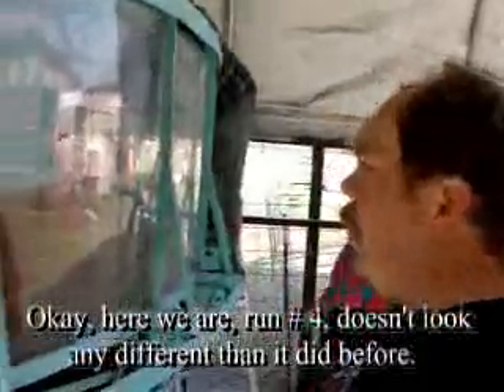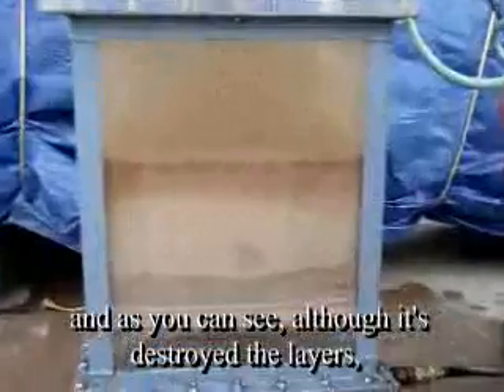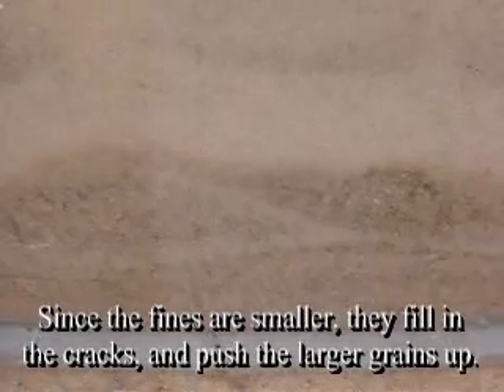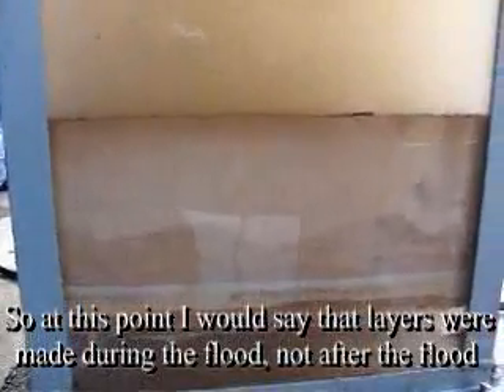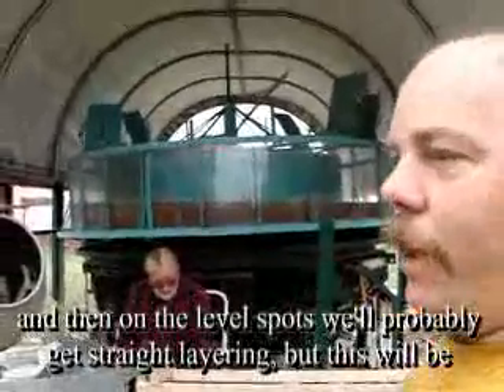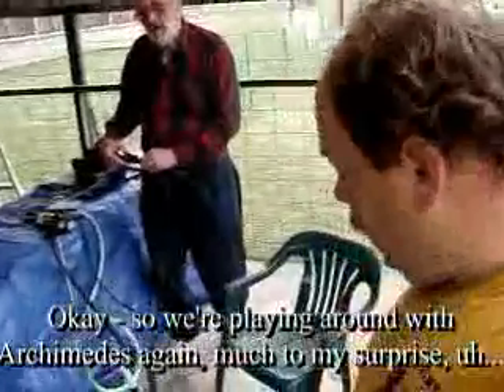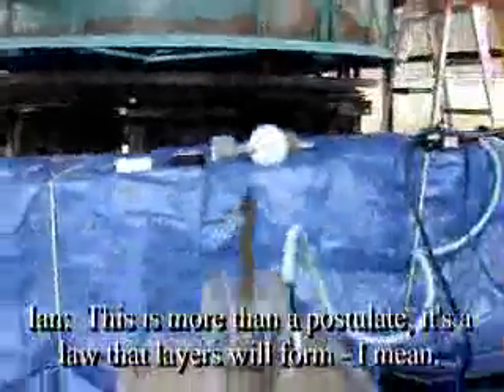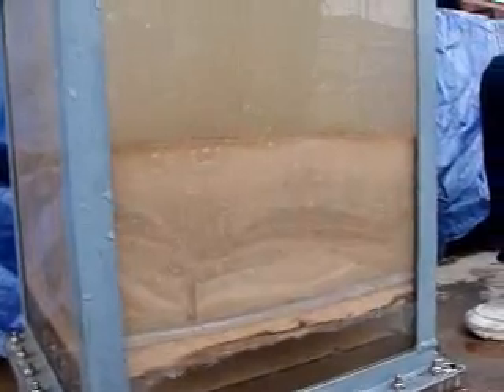March 23 VLOG entry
COntinuing research at Glen Rose, Texas, in the midst of my US tour with my traveling Creation Museum